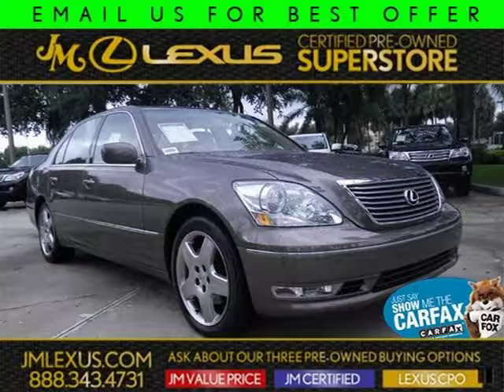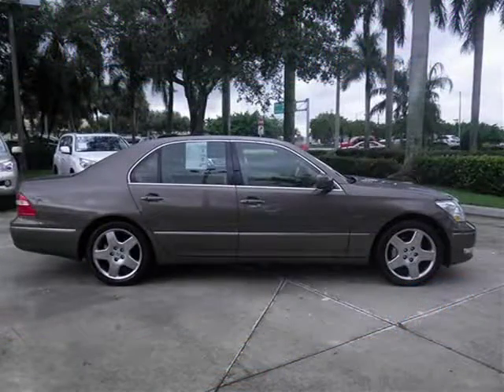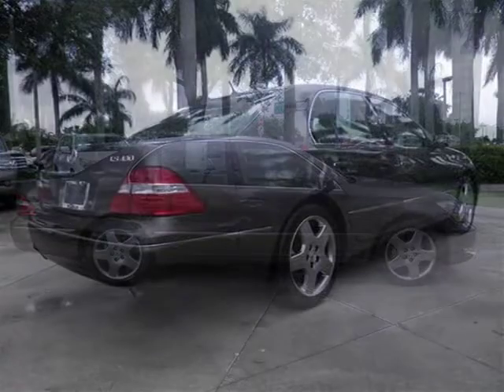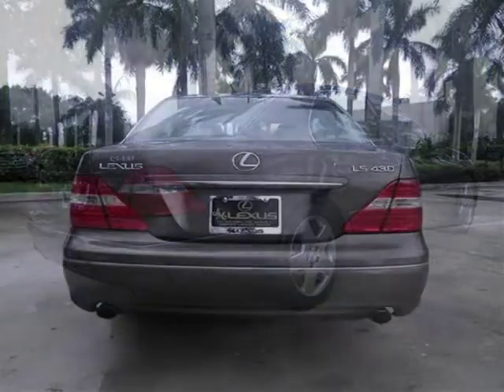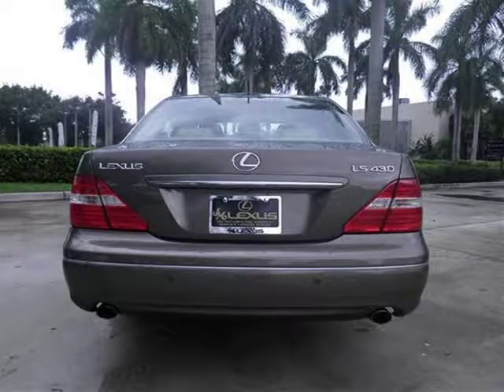2006 Lexus LS 430 Margate FL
JM Lexus

Price: $ 18,981
Mileage: 65,394
Trim: Navigation w/Mark Levinson
Body Style: Sedan
Ext. Color: Briarwood Pearl
Int. Color: Cashmere
Engine: 4.3L V8
Drive Type:
Fuel Type:
Doors:
Stock No.: 51256A
VIN: JTHBN36FX65036960